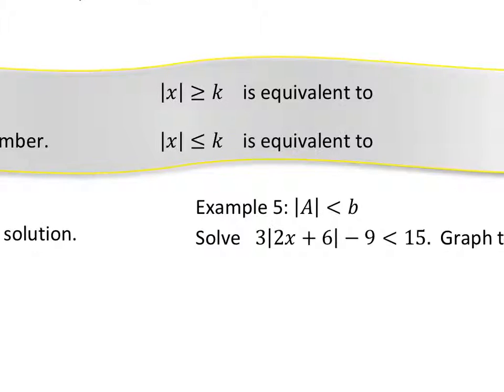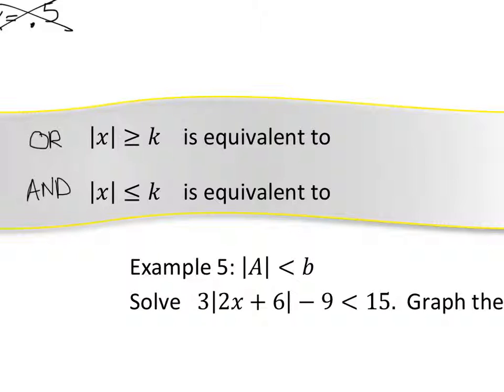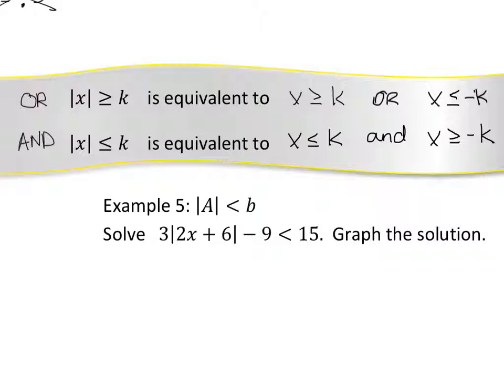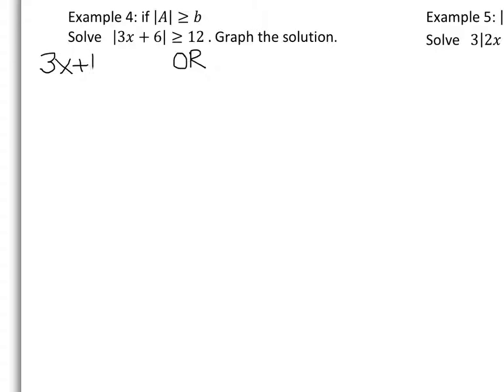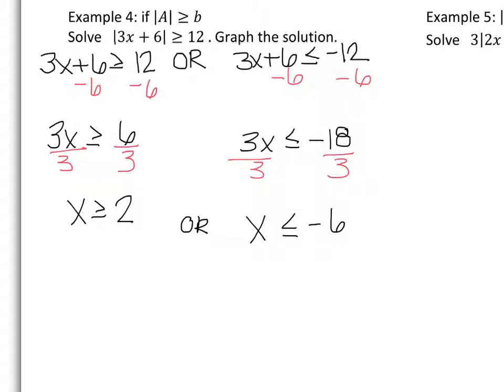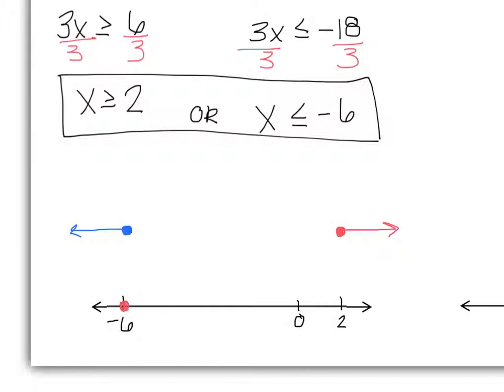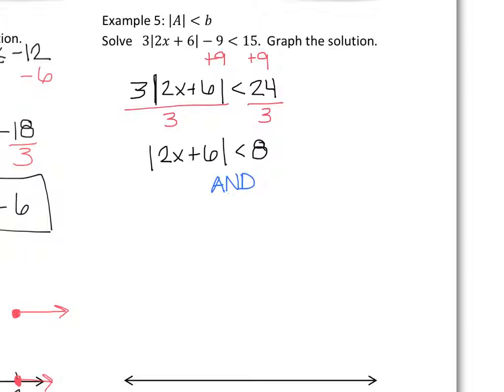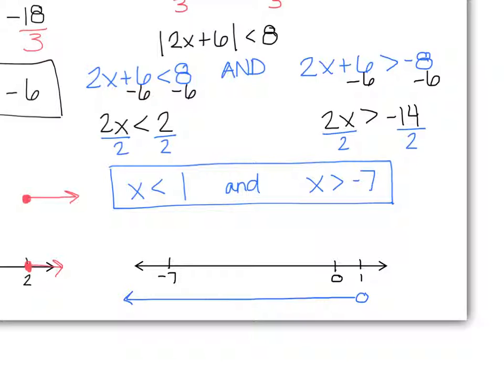1.5 Notes Part 2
9/4/14